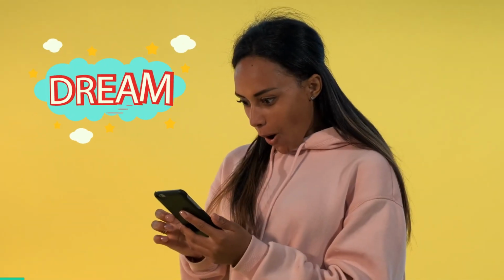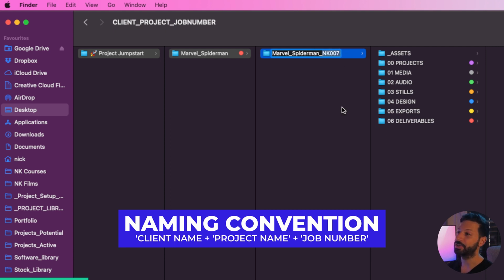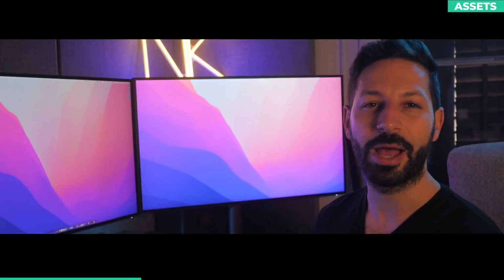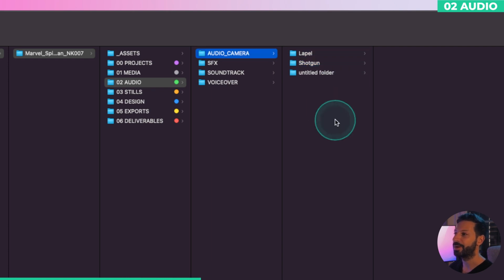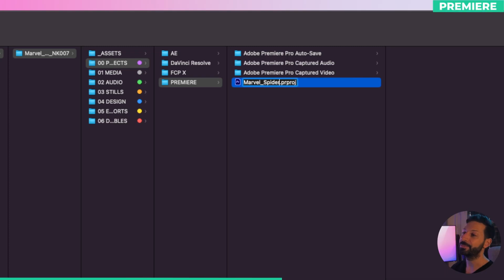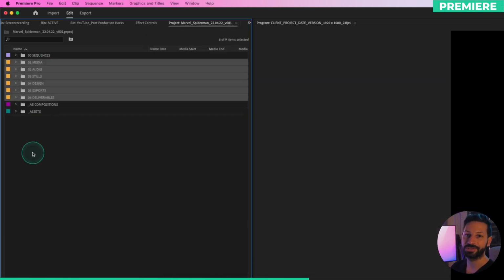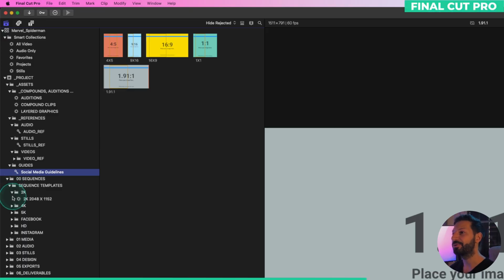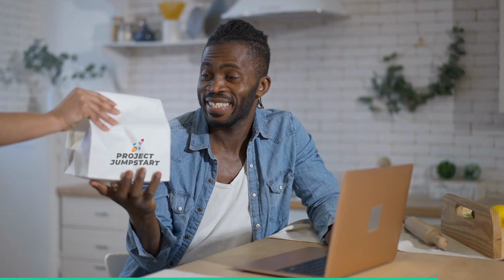Video Editing Workflow: EVERY Editor SHOULD Do This!